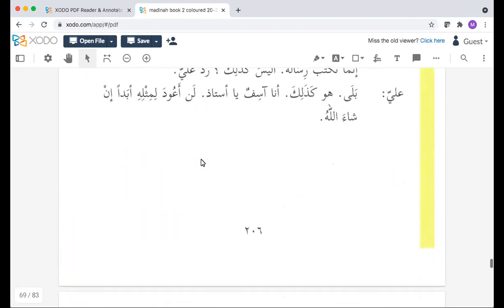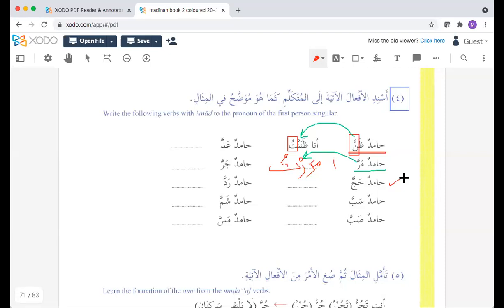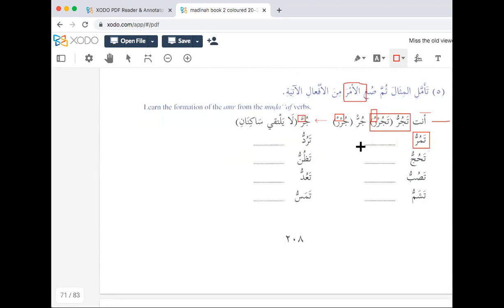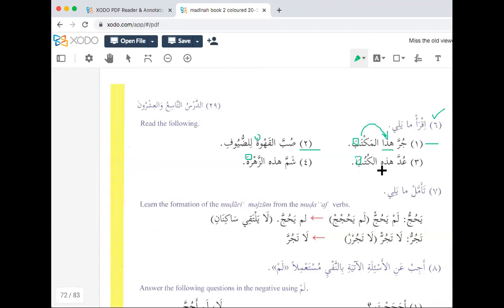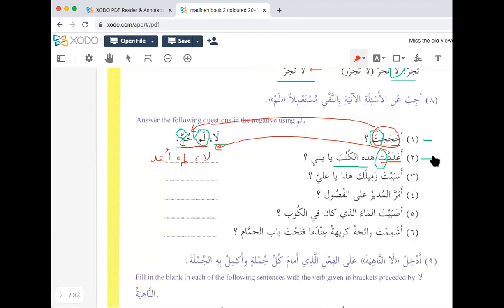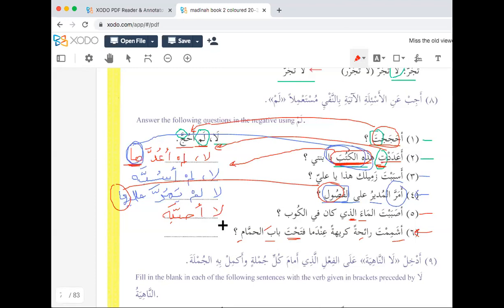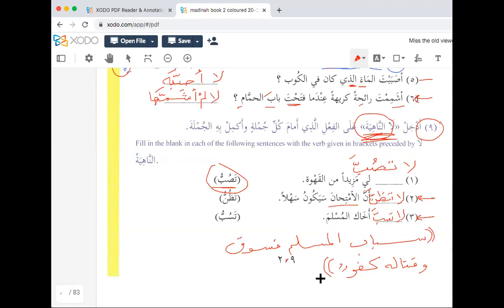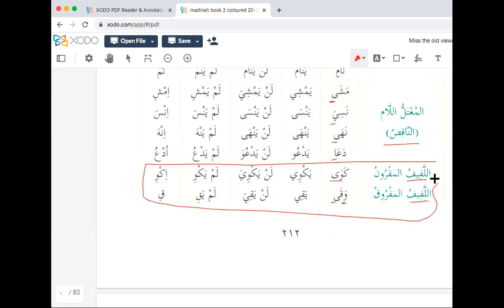Madeenah Book 2 Lesson 29 Part 6